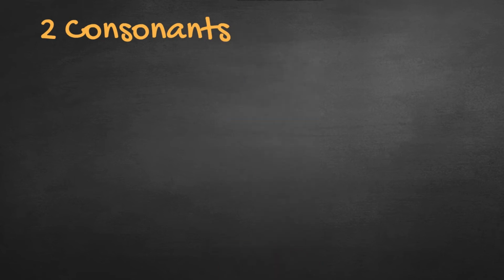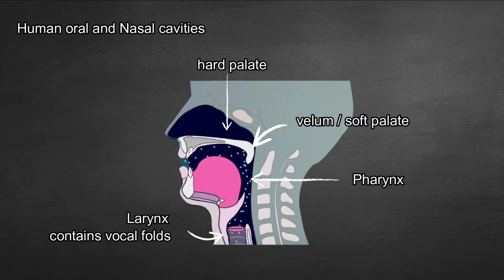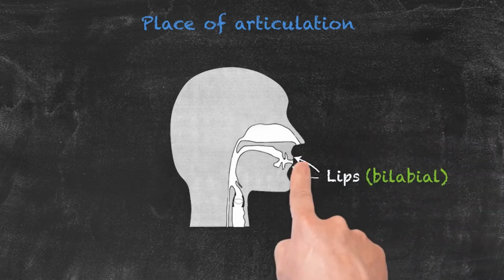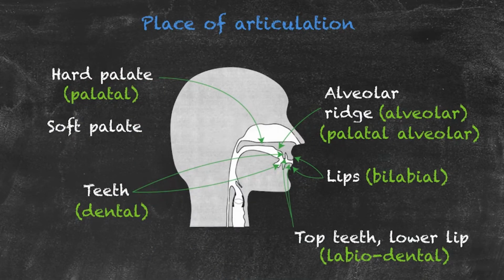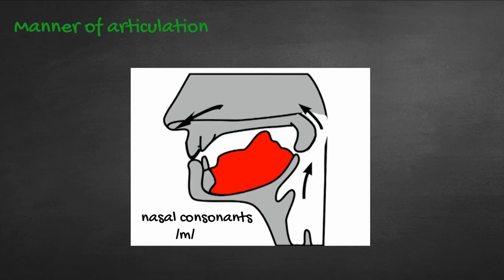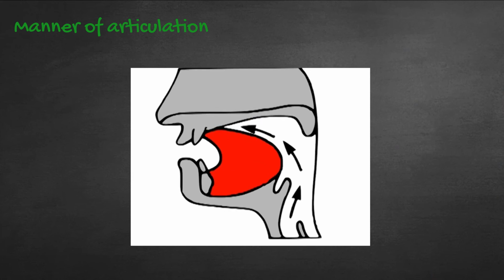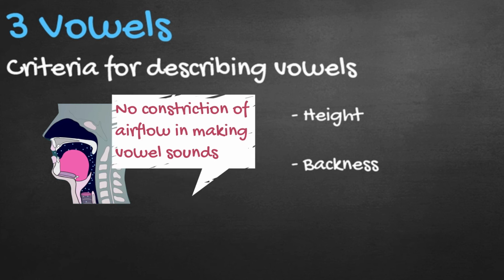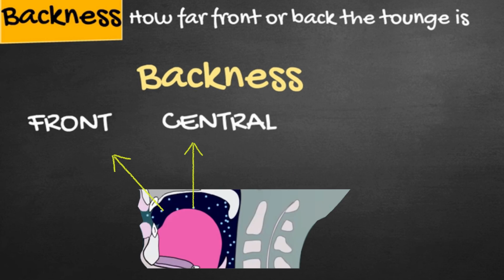The Sounds of Language (Introduction to Linguistic)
A tutorial video from International University students
Editor: Trí Tâm Nguyễn
Instructor: Lê Nguyễn Bảo Ngọc